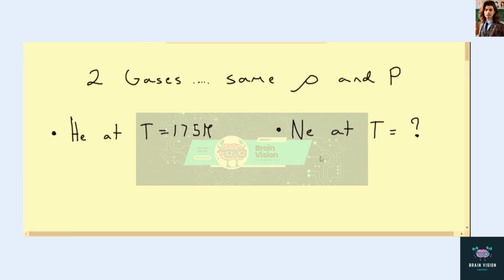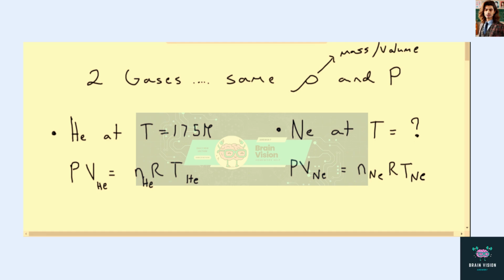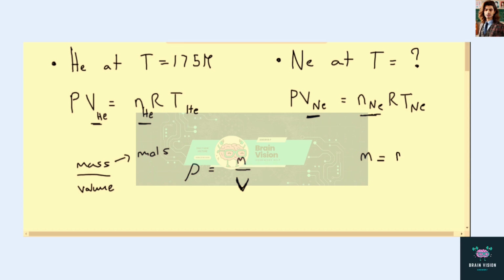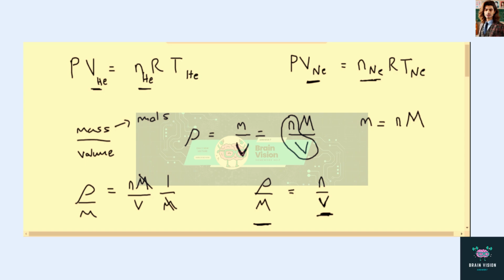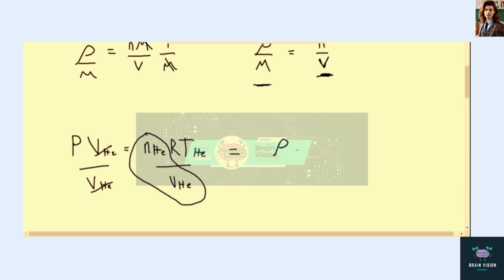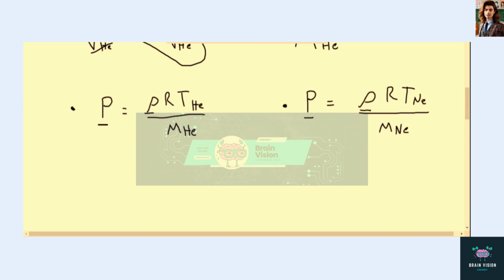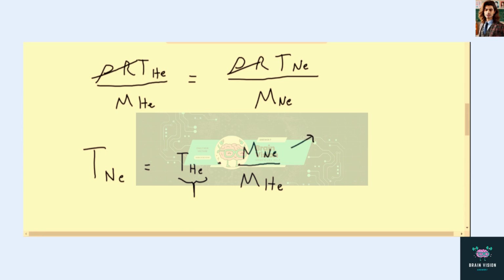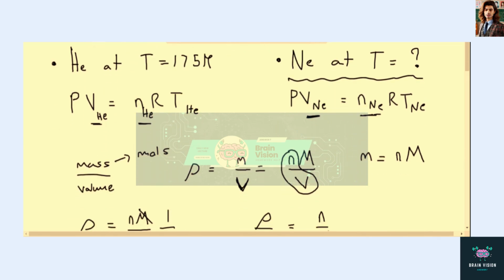Two ideal gases have the same mass density and the same absolute pressure. One of the gases is heliu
Two ideal gases have the same mass density and the same absolute pressure. One of the gases is helium (He), and its temperature is 175 . The other gas is neon (Ne). What is the temperature of the neon?